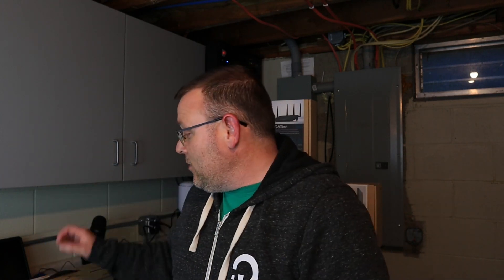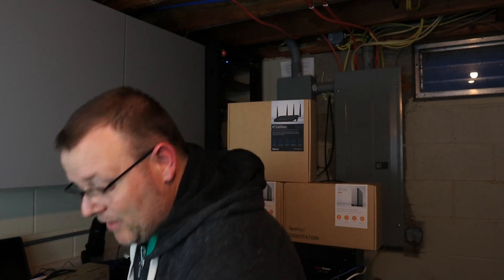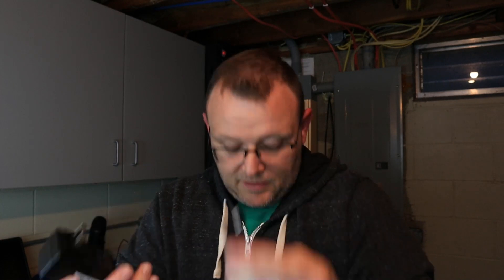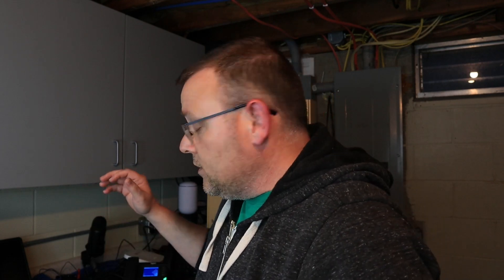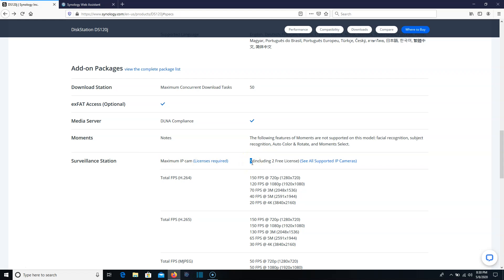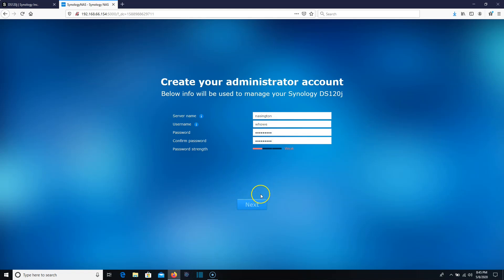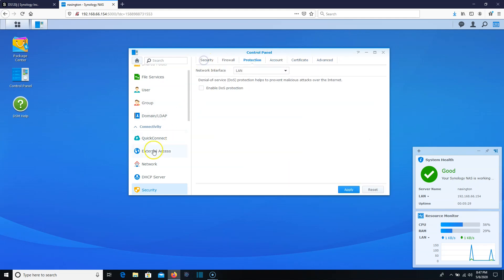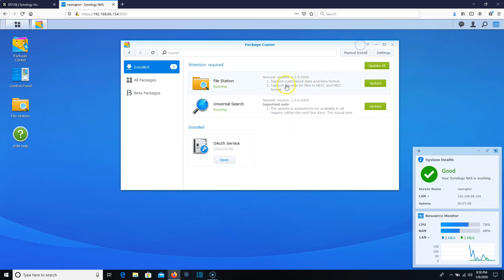SYNOLOGY DS120j & GIVEAWAY CONTEST DETAILS!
Don't miss the DS120j and RTC2600AC Call In Quiz Show Giveaway on May 16, 2020 at 9 AM Central Time!  This DS120j makes the perfect home media server!  It looks pleasing to the eye and can house a 16TB hard drive!